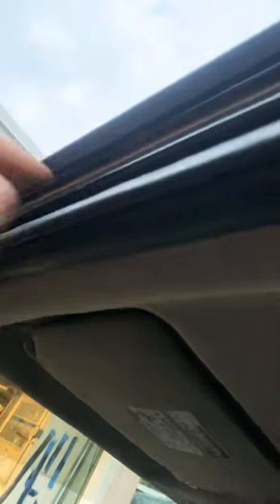Car door vibrating noise